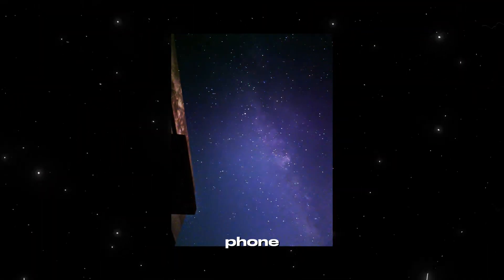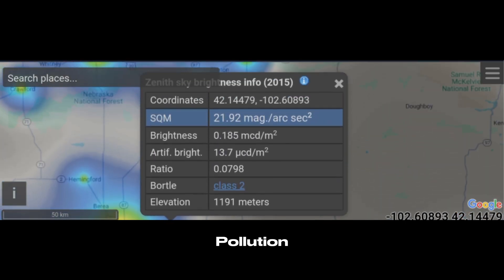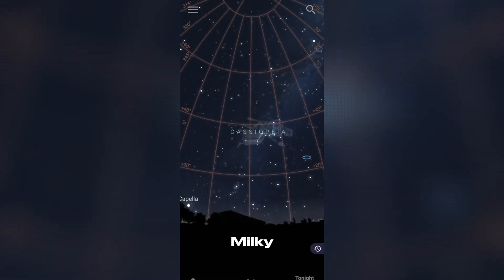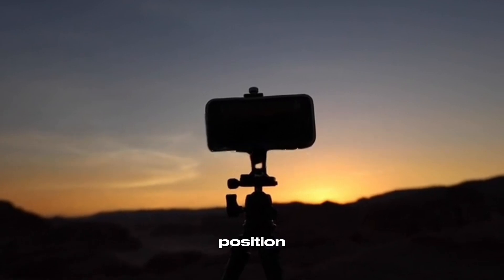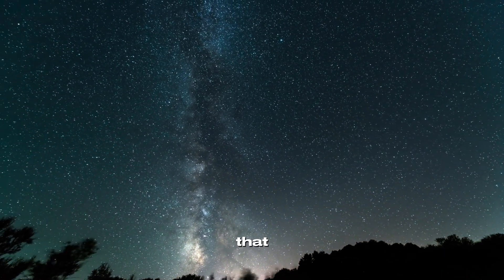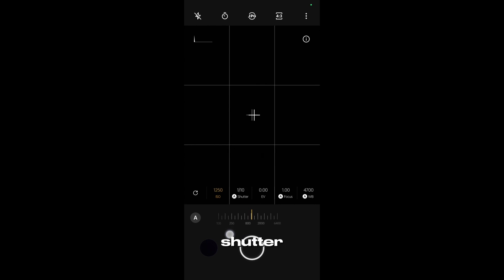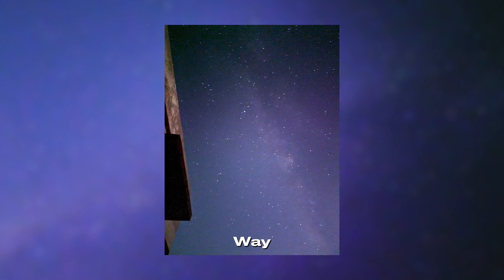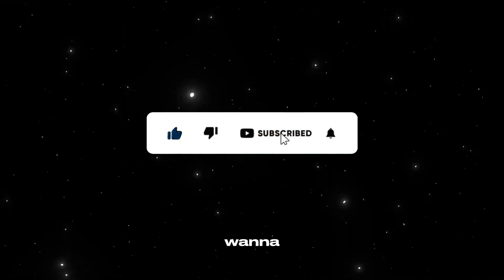How to photograph The Milky Way with a PHONE (2025 Tutorial)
Keywords-
how to capture milky way 2025
photography 2025
astrophotography 2025
how to capture night sky 2025
milky way photography phone
how to capture milky way on phone
milky way astrophotography mobile
night photography smartphone
astrophotography with phone
milky way photo with smartphone
mobile night sky photography
long exposure milky way phone
milky way camera settings phone
manual camera settings phone
astrophotography tutorial phone
dslr vs phone astrophotography
how to photograph stars with phone
capture stars with mobile
milky way time lapse phone
phone tripod milky way
mobile astrophotography tutorial
milky way settings smartphone
best app for astrophotography phone
milky way night mode phone
piece of asteroid youtube
milky way photo tutorial phone
milky way from mobile camera
night sky photography with phone
milky way shoot phone